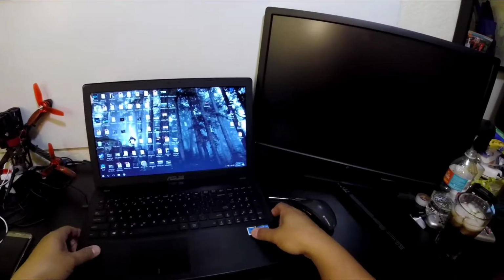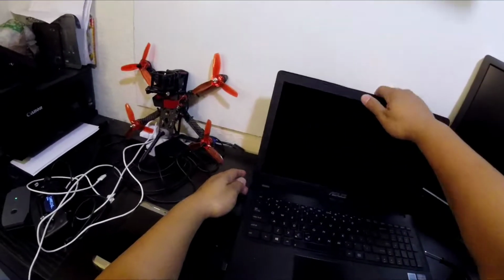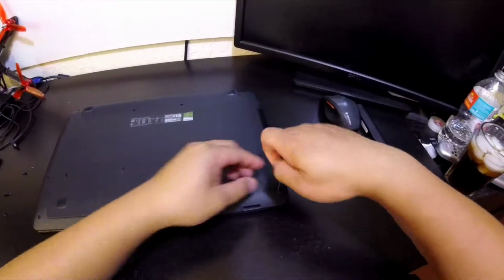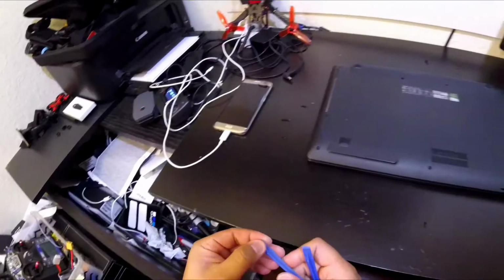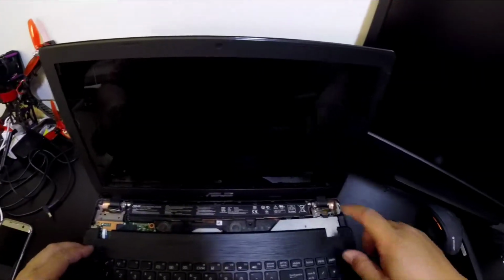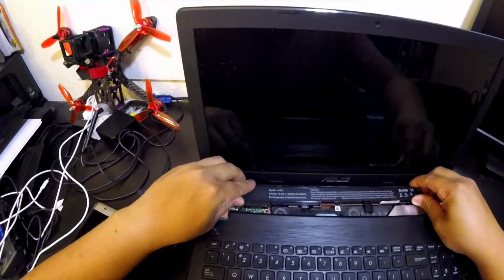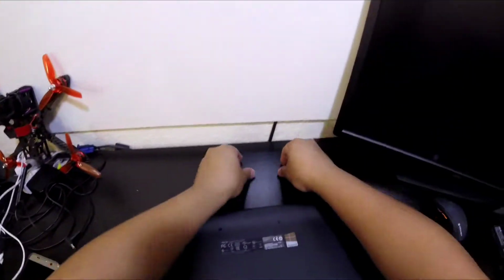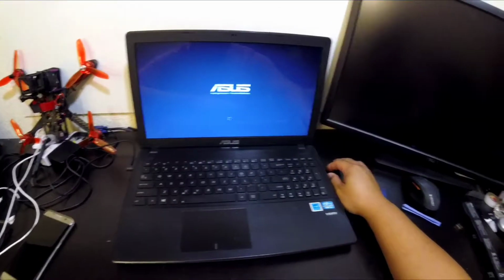Asus X551CA X55 Laptop Battery Replacement. Fixes blinking red light and horrible battery life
Asus X55CA X55 Battery Replacement. Fixes blinking red light and horrible battery life

You can buy the same battery I used
 Battery for Asus X451 X551 X451C X451CA X551C X551CA X551CA-SX024H X551CA-SX029H X551CA-DH21 2600mah 4 Cell